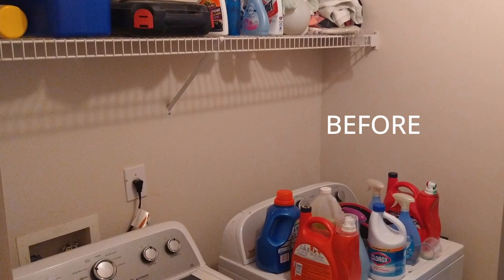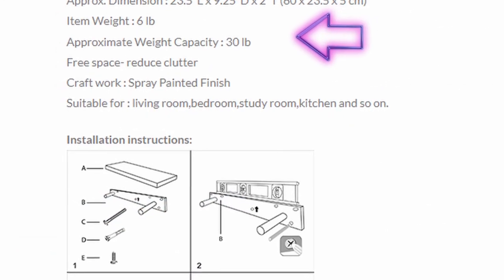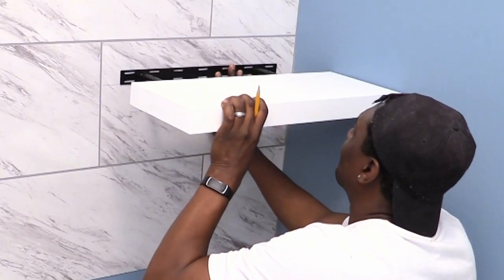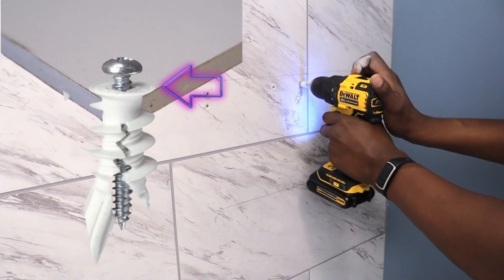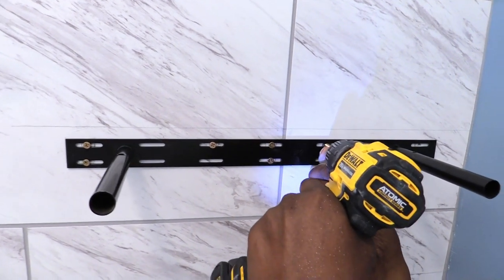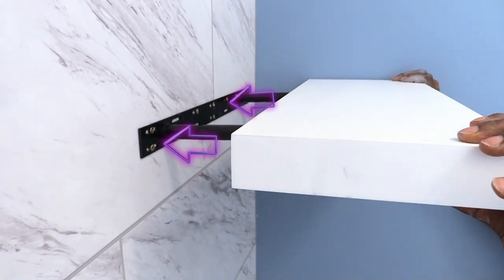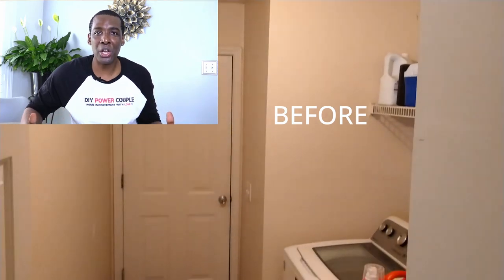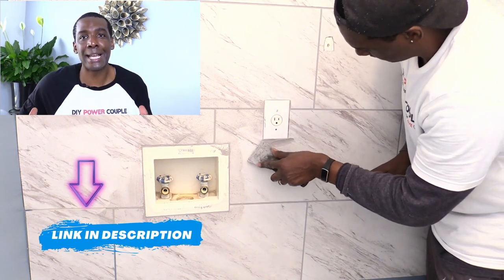THE RIGHT FLOATING SHELF HELPS DECLUTTER YOUR LAUNDRY ROOM | Easy DIY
THE RIGHT FLOATING SHELF HELPS DECLUTTER YOUR LAUNDRY ROOM | Easy DIY  @DIYPowerCouple

See how to organize your laundry room clutter by easily installing a floating shelf.
Hope this sparks DIY ideas for your next home improvement project!😀

DIY Chapters
0:00 – How to Install a Floating Shelf
0:20 – Step 1: Pick a Floating Shelf
1:09 – Step 2: Level and Mark Your Area
2:29 – Step 3: Install Drywall Anchors
3:12 – Step 4: Secure Bracket to Wall
5:02 – Step 5: Attach Shelf to Bracket

Where would you install a Floating Shelf ??

🛠 DIY Tools & Product Links for your convenience:
- White Floating Shelf 24"
- Box cutter/utility knife with blades
- Drill Combo Kit
- Drywall anchors
- Tape measure
- Stud Finder
- 48inch Level

Welcome! We're Daires and Akilah. Join us (and sometimes our little helpers) for DIY project inspiration and home improvement with love.  THANKS SO MUCH for stopping by!  On this channel, you will be encouraged to unleash your inner DIY POWER!💥  We'll show you how to easily transform your living space on a budget and build your DIY confidence so that...You Can DIY, Too! 😃